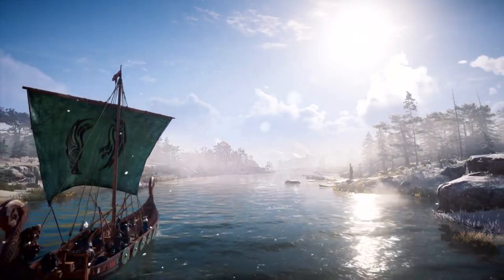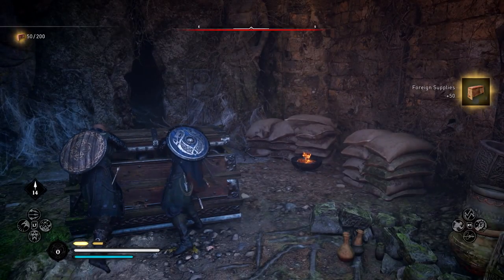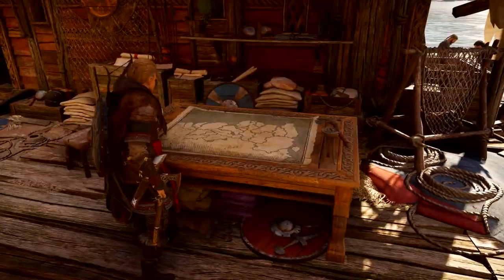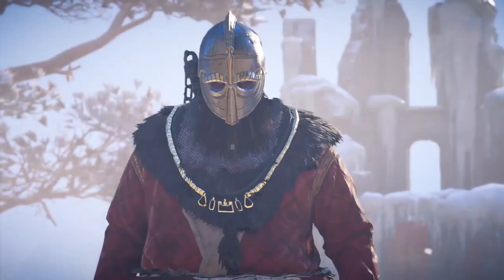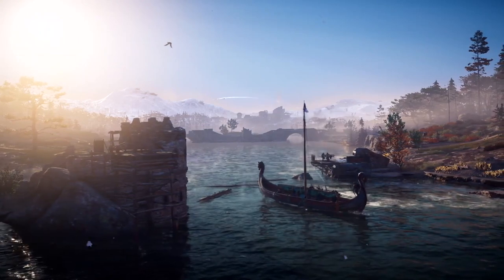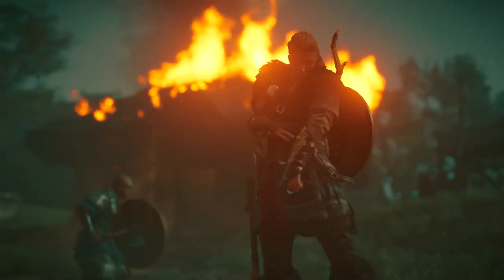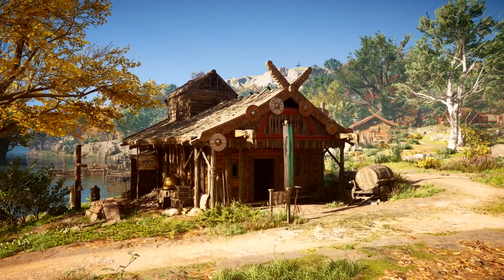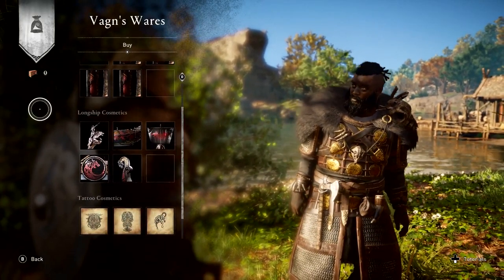Assassin's Creed Valhalla - Official River Raids Free Update Trailer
The latest Yule Season update for Assassin's Creed Valhalla brings a new game mode, Jomsviking upgrades, new abilities and rewards, and two new unlockable buildings in the Settlement: the River Raid Dock and the Jomsviking Hall.

The River Raids mode features higher-stakes raids with unique maps and rewards, a Jomsviking crew, and a new longship.

Check out the trailer for a breakdown of what to expect from the latest update, available now.